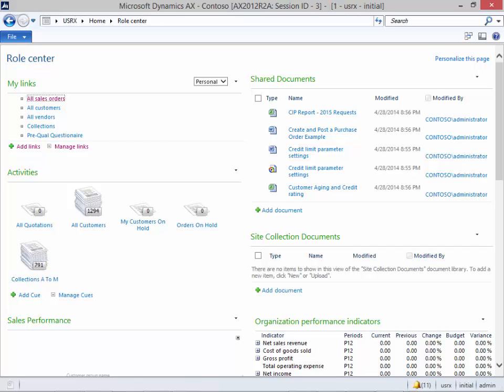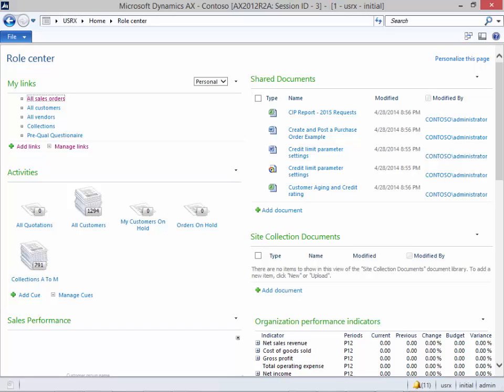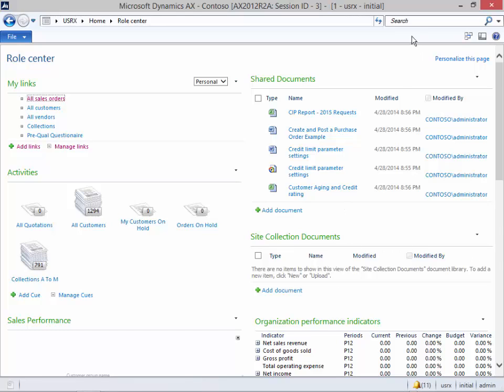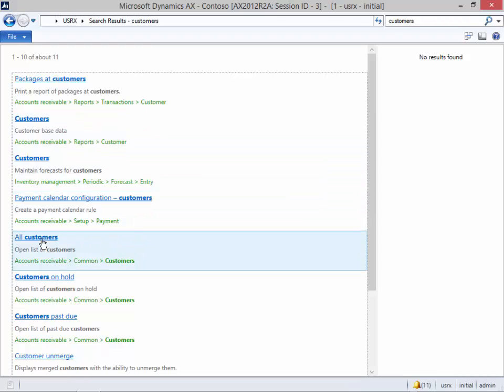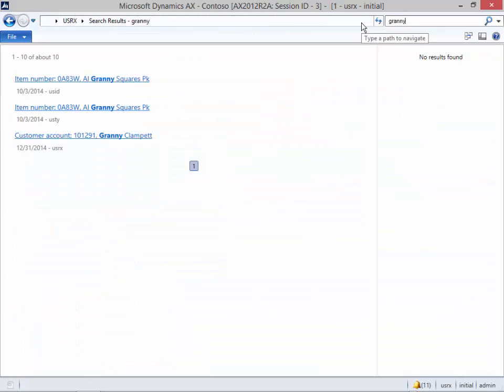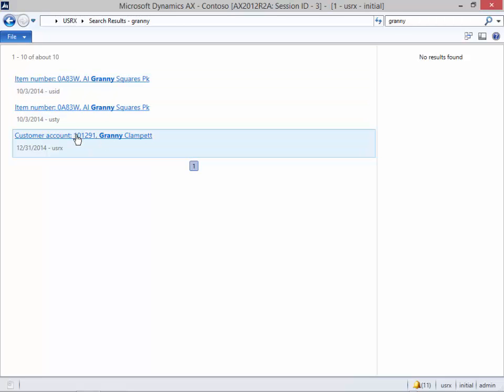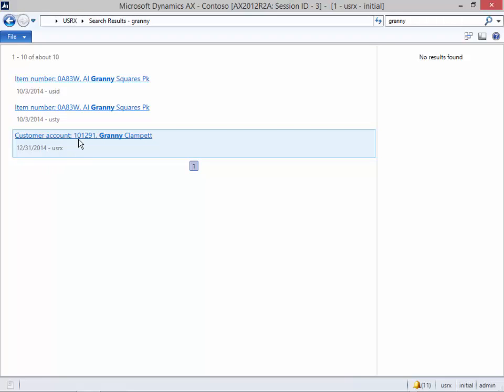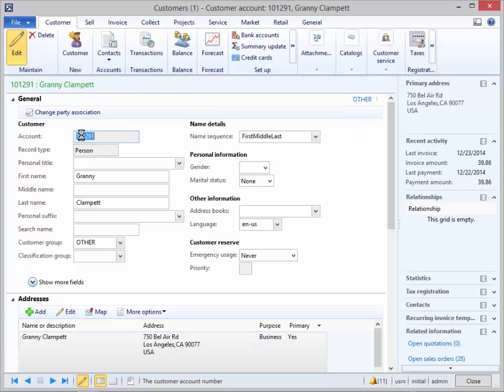Find (Almost) Anything Within Dynamics AX Through The Enterprise Seatch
Have you ever spent time searching through the menu system, trying to find a particular form that you need to run?  Or have you ever looked for a certain piece of information in Dynamics AX like a customer, only to realize after searching and searching that it is actually a prospect? Dynamics has an feature called Enterprise Search that should save you a lot of time.  All you need to do when you are searching for something is type it into the Search button in the top right corner of the Dynamics AX client, and it will suggest where you can find it.

Next time, just use the Enterprise Search, and let Dynamics AX to the searching for you.  It’s so much easier.